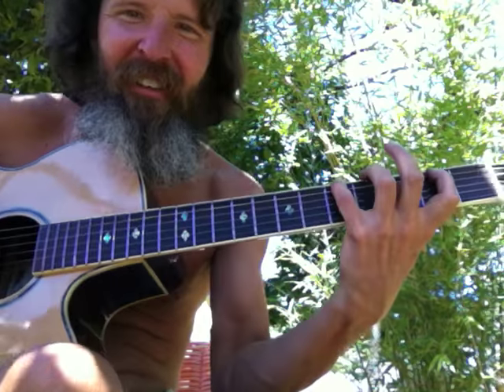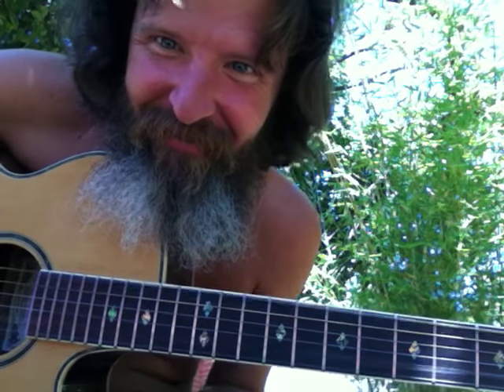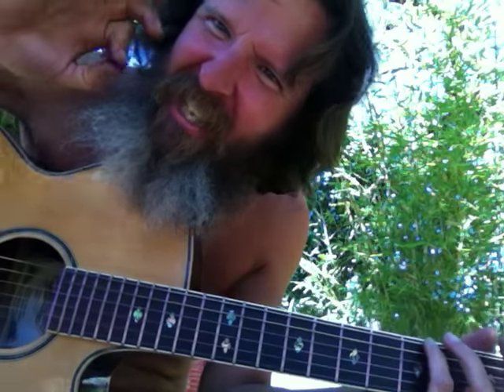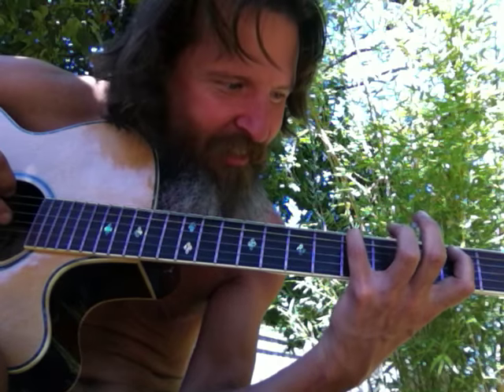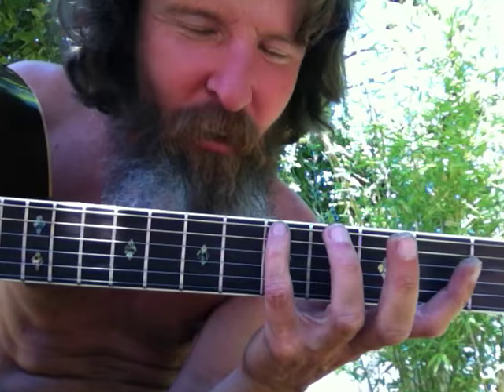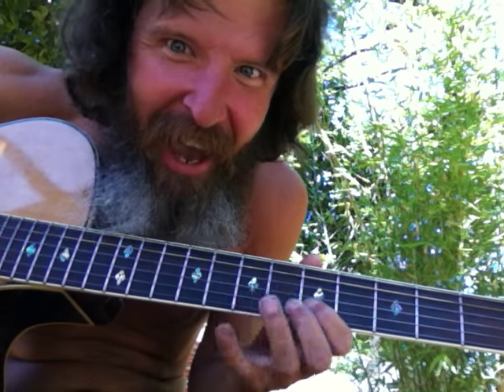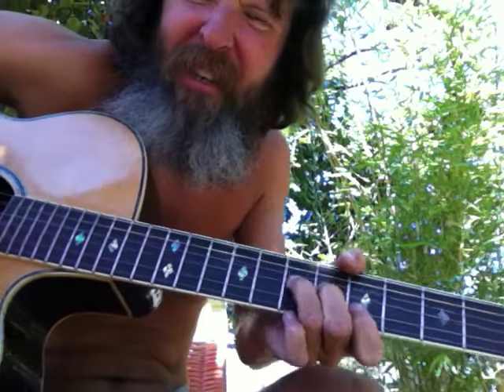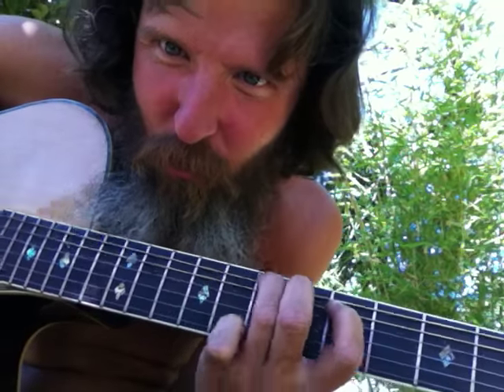GUITAR - KEY A - DIGGING TO HARD TO FRET STRINGS - NO KUNDALIENEE